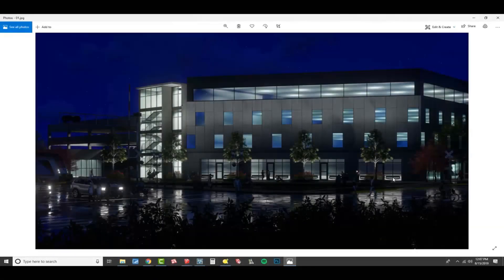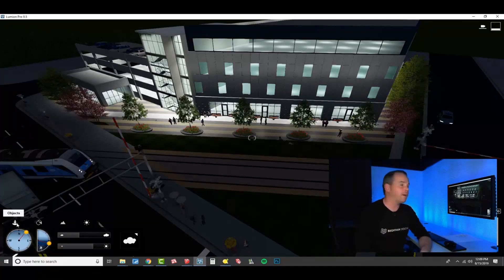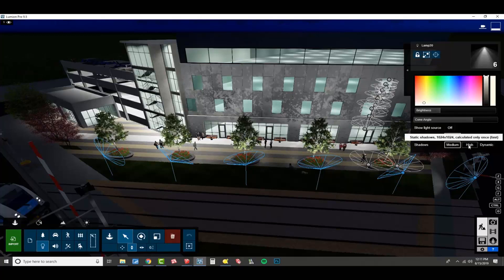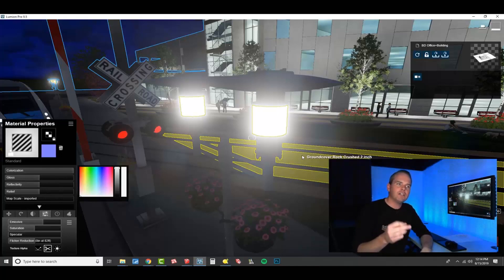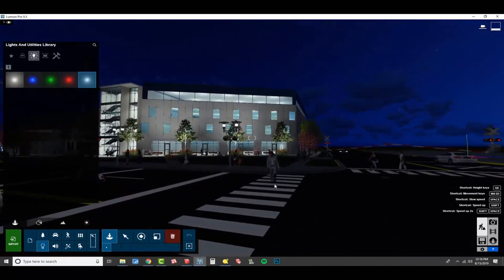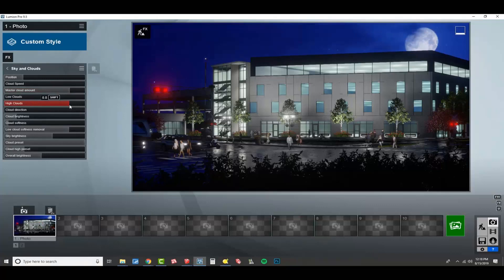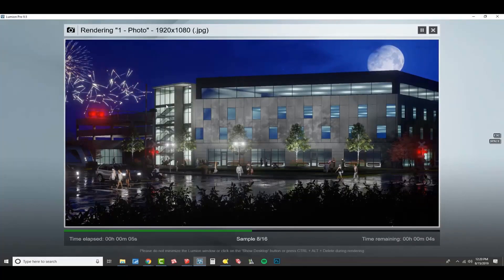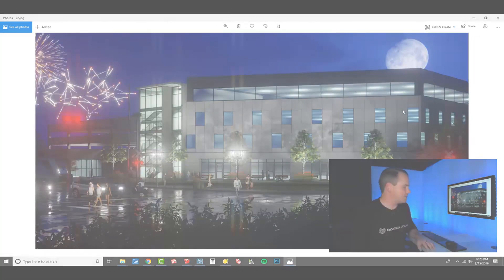Night Rendering Part 5 - Final Touches | Lumion 9.5 Workflow Series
In Part 5 of our Lumion 9.5 workflow series webinar about rendering night scenes, you'll learn about adding the final touches in your rendered images and videos. You'll add those intricate, final details and tweaks, as well as learn a few critical tips and tricks, and apply some "magic" to your rendering.